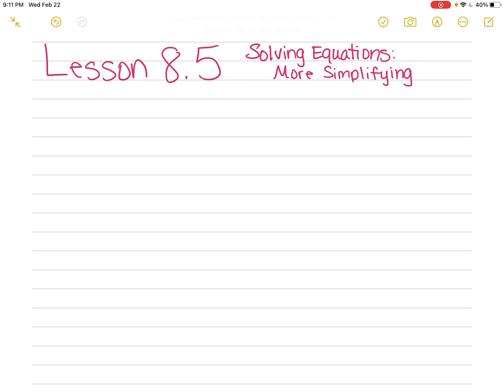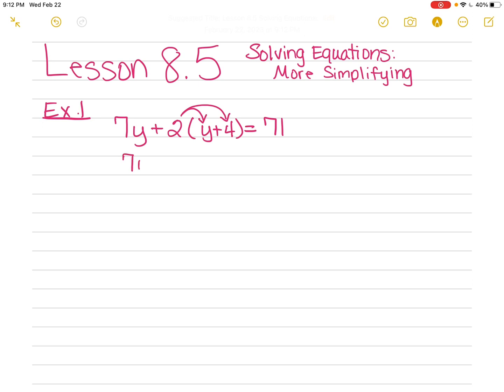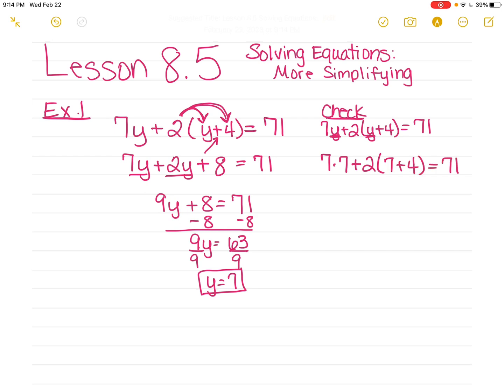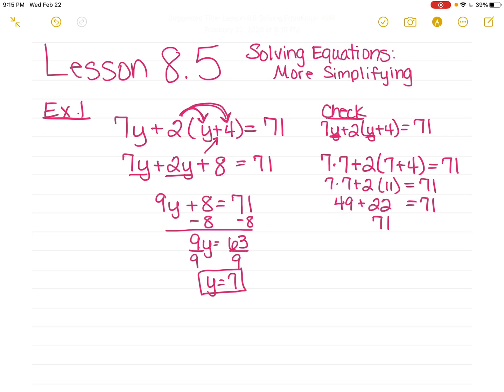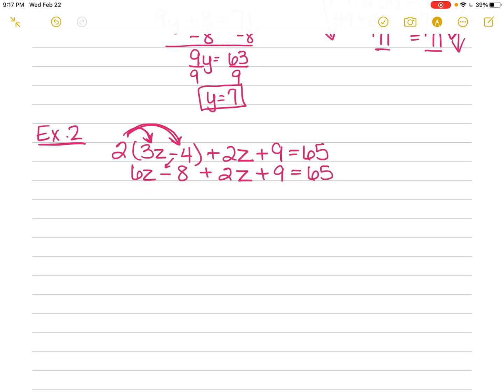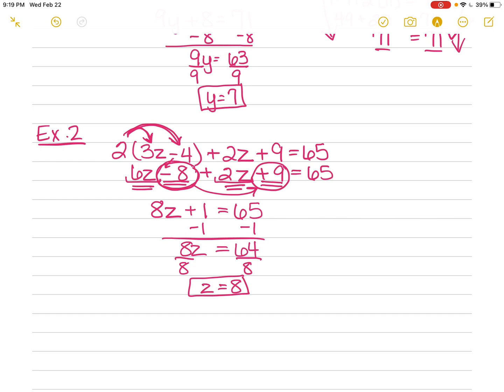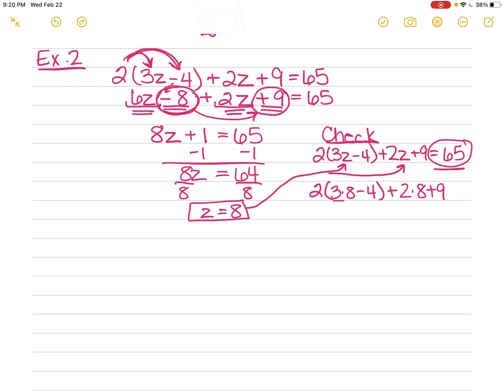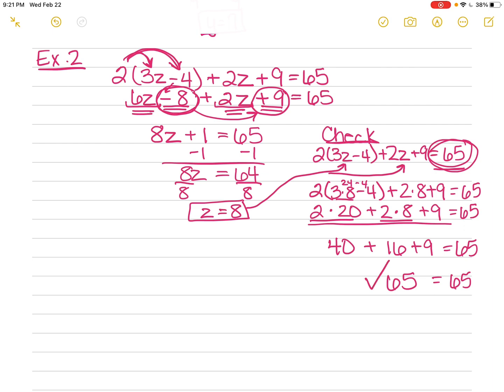Lesson 8.5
Solving Equations: More Simplifying